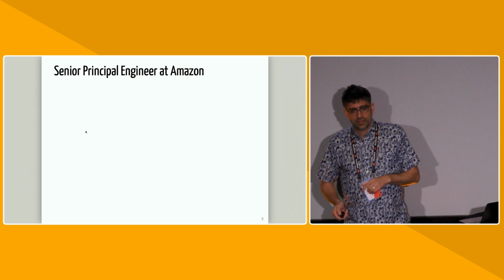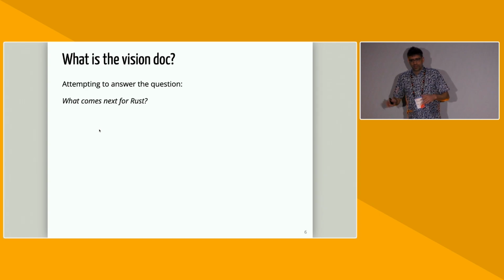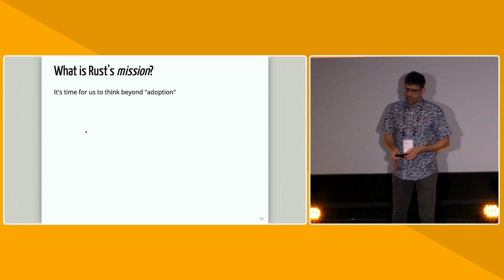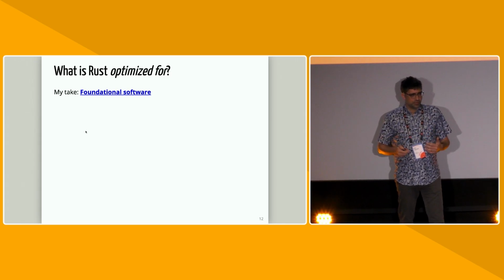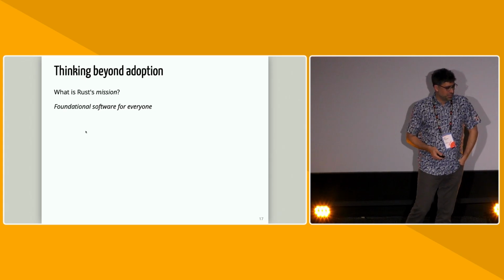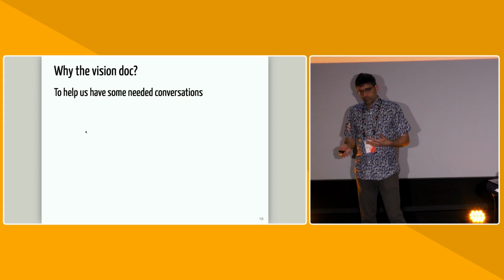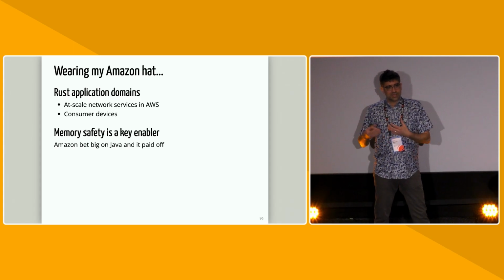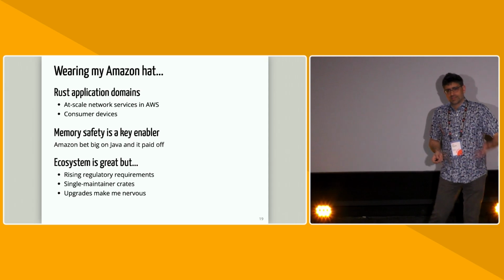Our Vision for Rust - Niko Matsakis